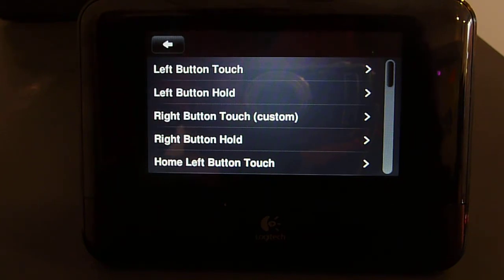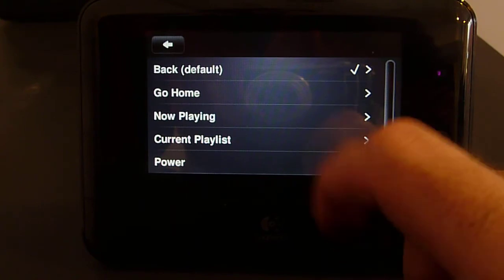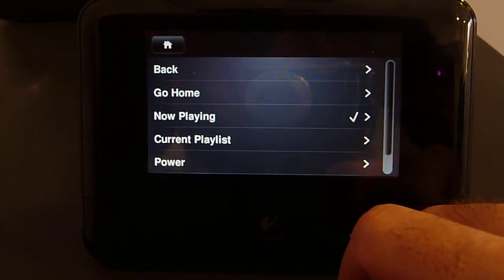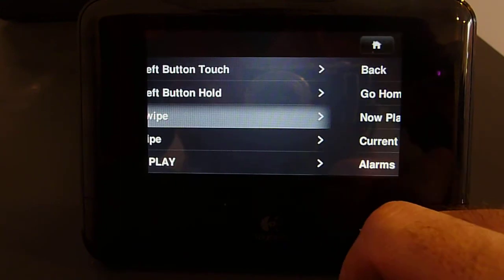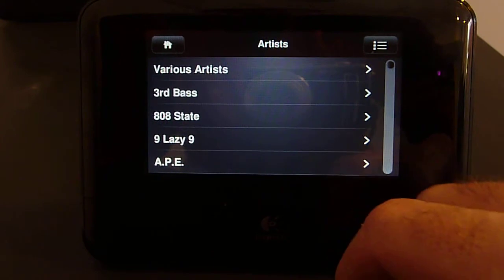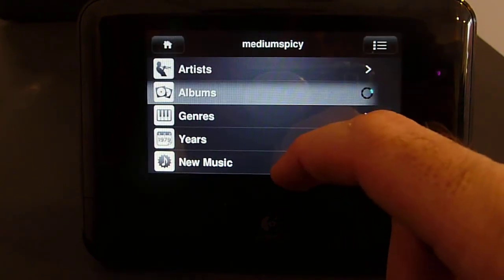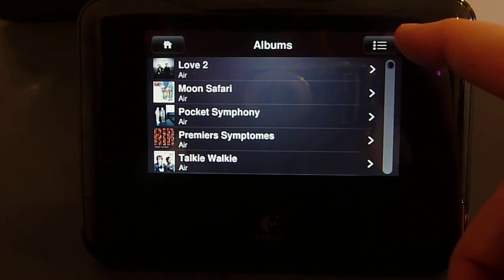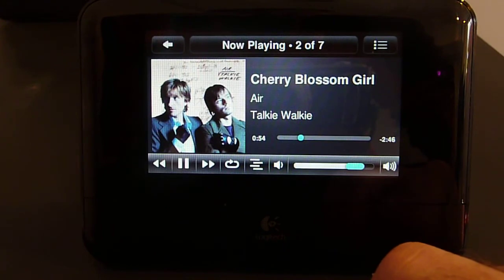Squeezebox Touch Shortcuts (beta)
The shortcuts (beta) feature for Squeezebox Touch